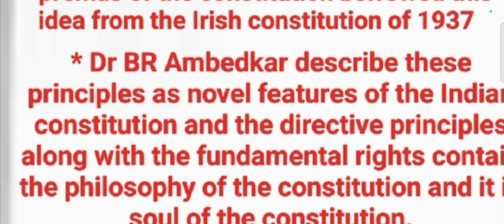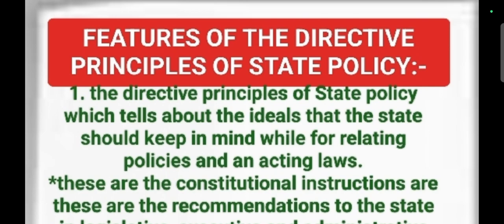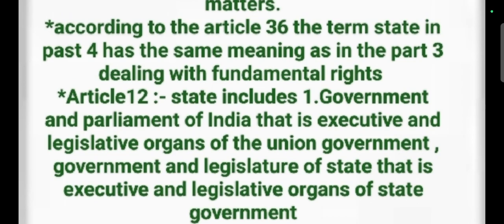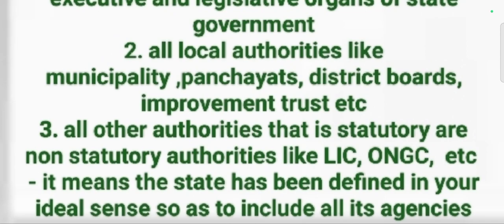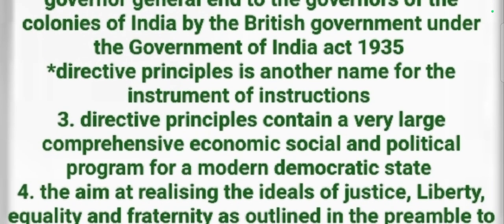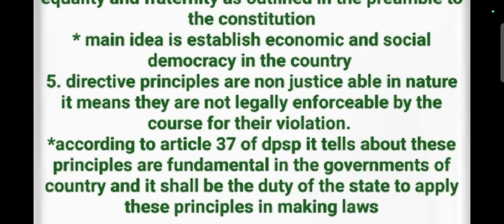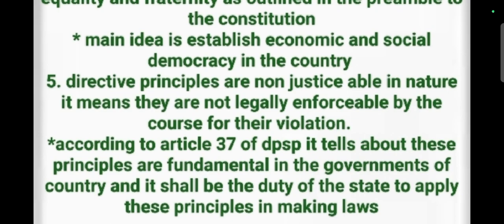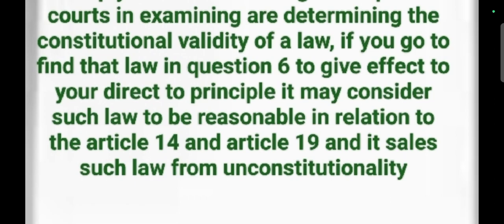P-56 dpsp directivePrinciples Of State policy